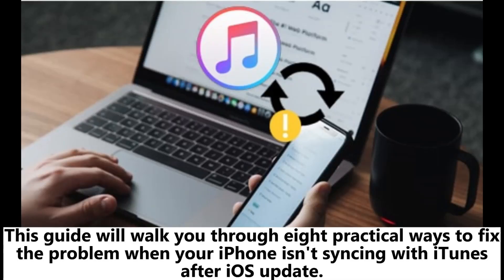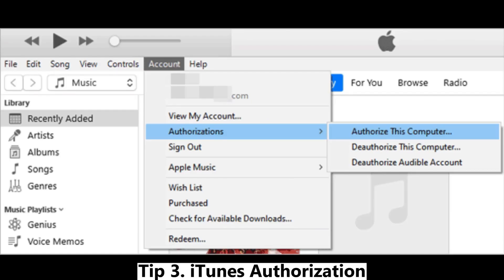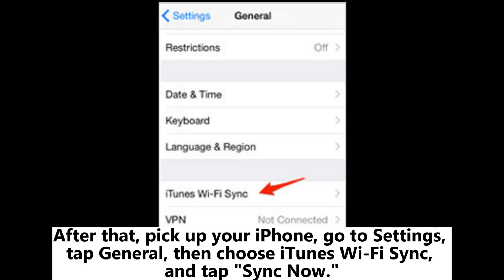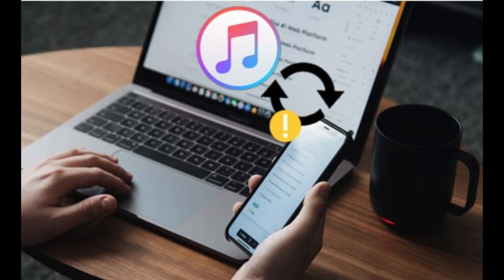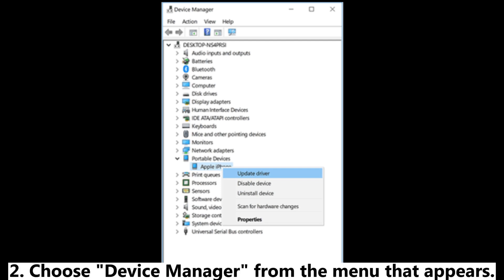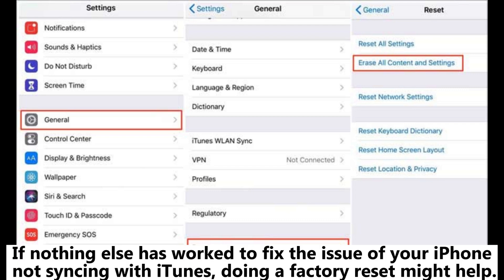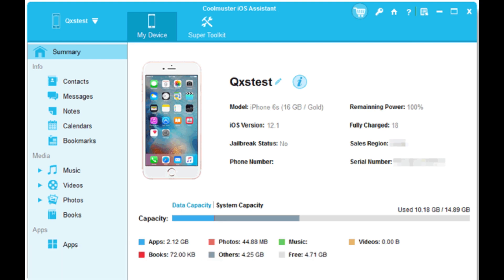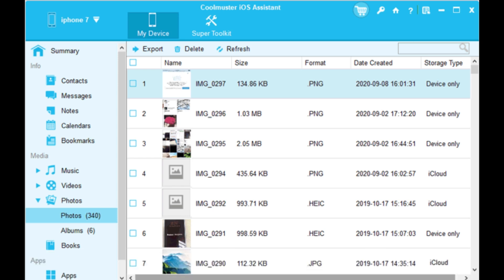[Solved!] How to Fix iPhone Won't Sync to iTunes after Upgrading to iOS 26/18?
How to fix iPhone won't sync with iTunes after upgrading to iOS 18/26? Learn the full guide with 10 tips to resolve iTunes not syncing with iPhone after iOS update here.

00:00 Start
00:09 Tip 1. Try Another USB Cable
00:24 Tip 2. Update iTunes to the Latest Version
00:41 Tip 3. iTunes Authorization
01:03 Tip 4. Use Wireless Syncing Method
01:33 Tip 5. Restart Your iPhone, iTunes, and Computer
01:51 Tip 6. Create a New iTunes Library
02:29 Tip 7. Update Drivers
02:51 Tip 8. Disable Apple Music Options
03:17 Tip 9. Factory Reset Your iPhone
03:45 Tip 10. An Alternative Way to Sync iPhone to Computer without iTunes